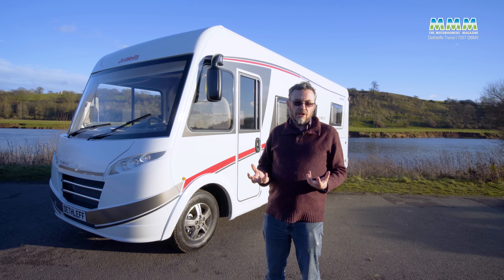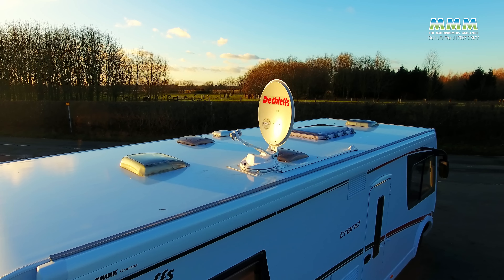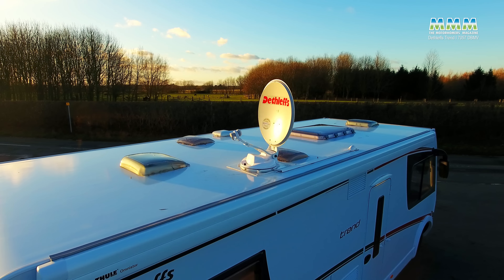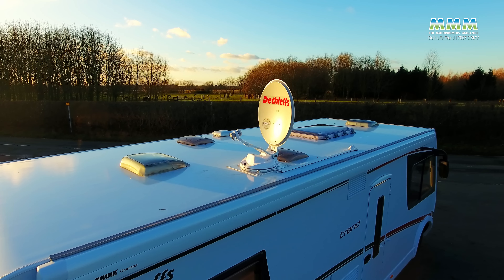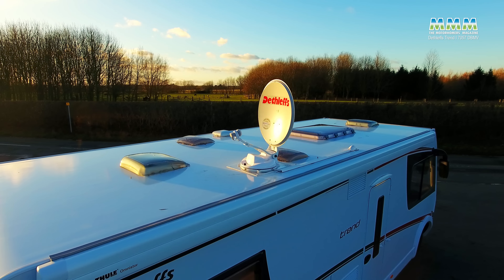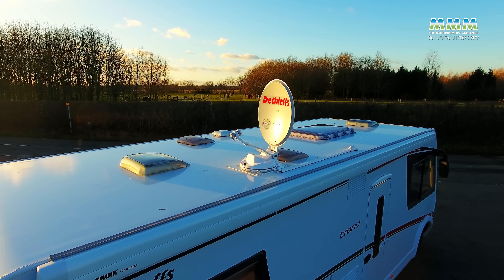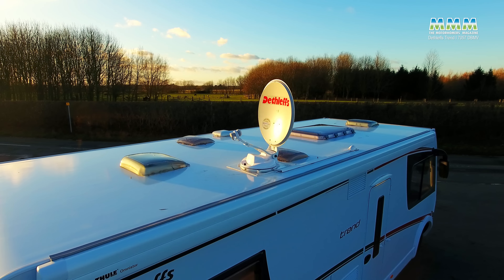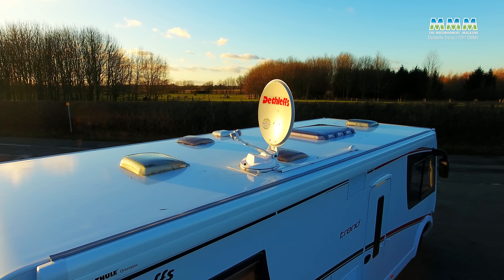MMM TV motorhome review: Dethleffs Trend I 7057 DBM A-class motorhome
MMM magazine – Britain's best-selling motorhome magazine - reviews this impressive new Dethleffs Trend I 7057 DBM A-class motorhome.
If you fancy getting the best in-depth motorhome reviews every month, do have a look at MMM. You can download a copy here:
To get the latest motorhome news, reviews and advice, just go